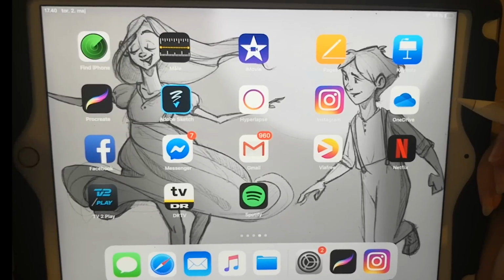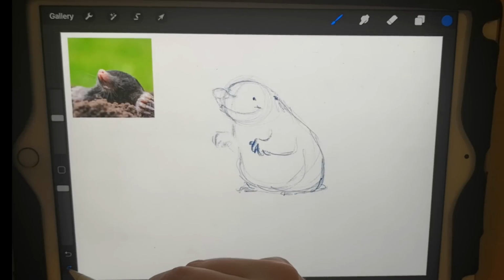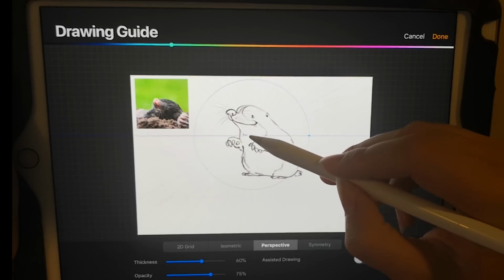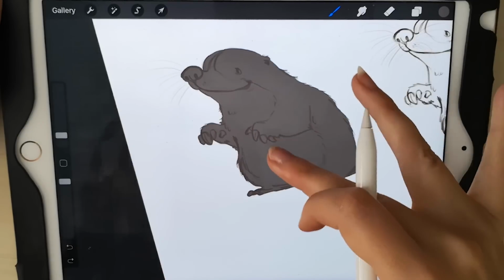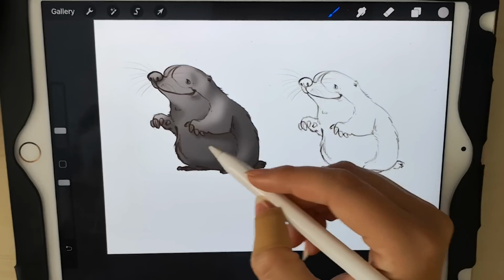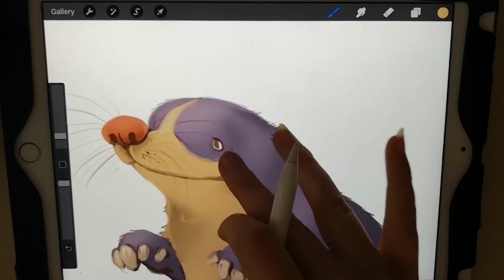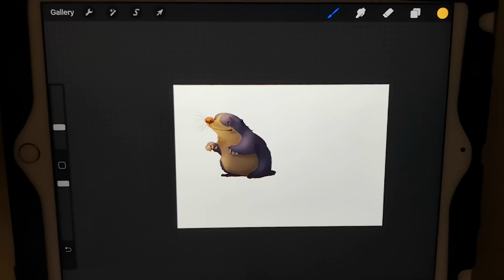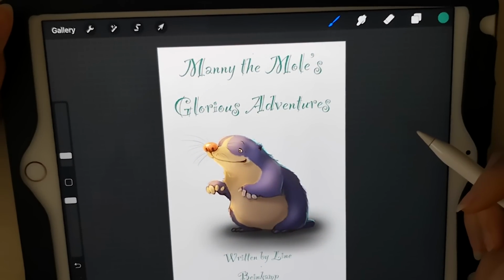PROCREATE TIPS - My entire digital drawing process with tips along the way :D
Hiya Guys!

As the titel of this video says, the video will take you through my entire digital painting process with tips. It's a bit long, but I hope you hang in there - especially if you are interested in getting a full on walkthrough of the Procreate app.

Here are some of the things that I go through in this video:

 - Add photo/picture
- Create lineart
- Copy picture
- Shortcuts with touch
- Edit canvas
- Clipping masks and layers
- Blocking in color
- Blending in lineart
- Transform, move and scale picture
- Perspective lines
- Shadows and highlights
- Merge layers
- Layer modes
- Add and edit text

If you are interested, you can download all my 17 brushes as a set from my Etsy store right here:

Program/app used:  ProCreate app

Pencil: iPad pencil

Tablet: iPad pro 9 inch